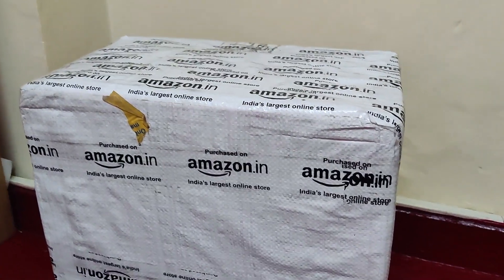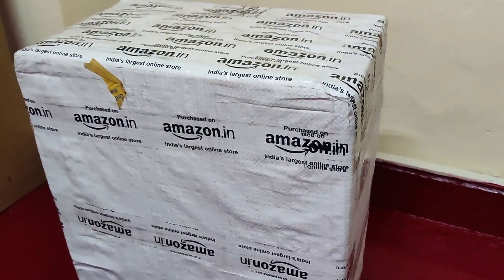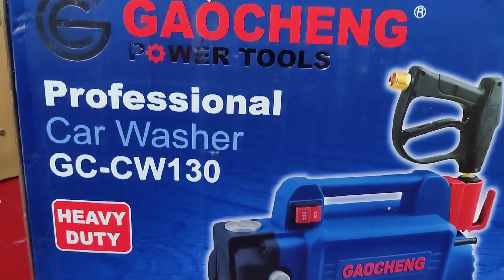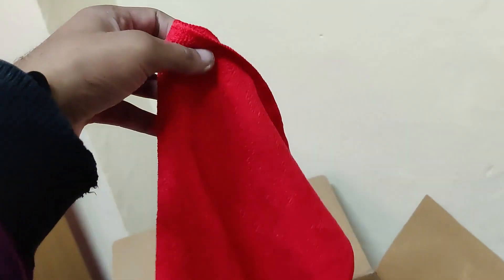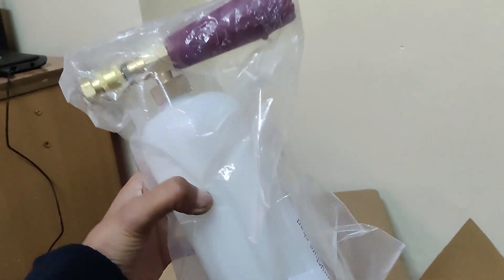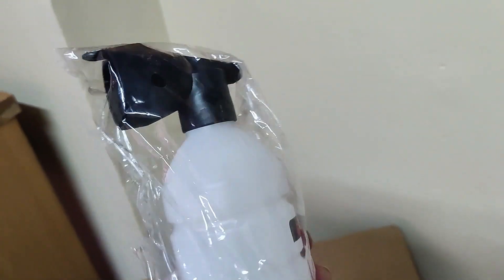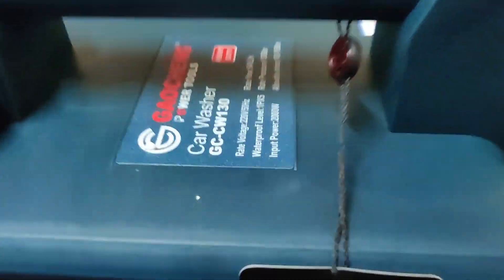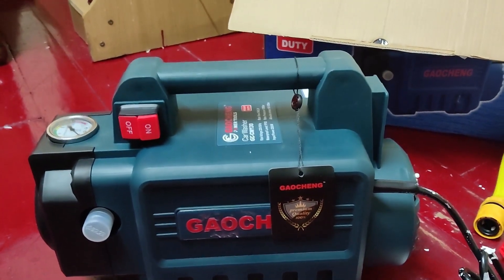Gaocheng RS 3 Pro 2300 watt car pressure washer | Car foam wash at home.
Hello guys, so this is the unboxing video of the product.

Thanks Nitto Rai for your suggestion on this machine.